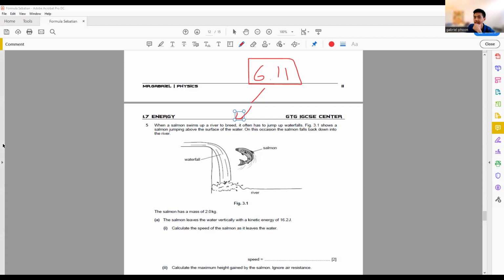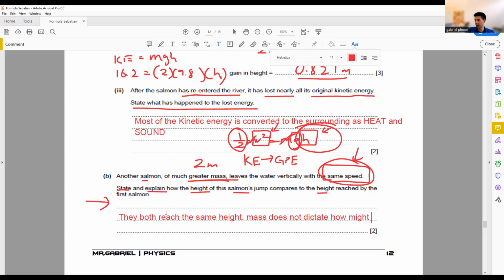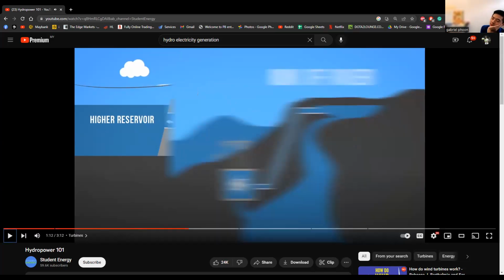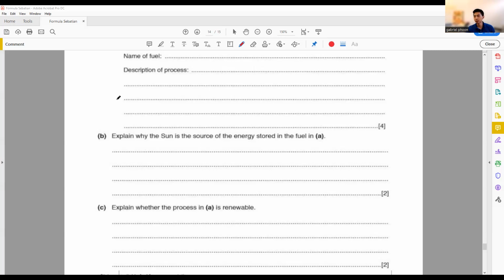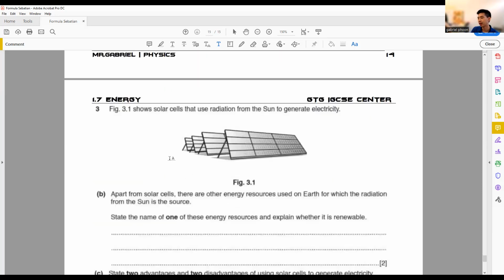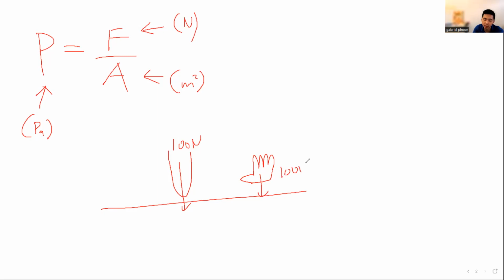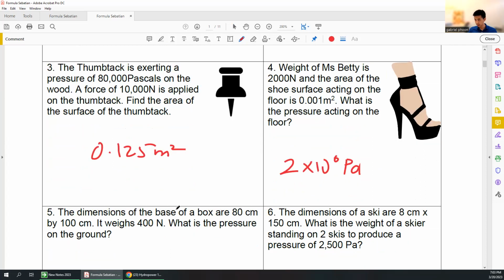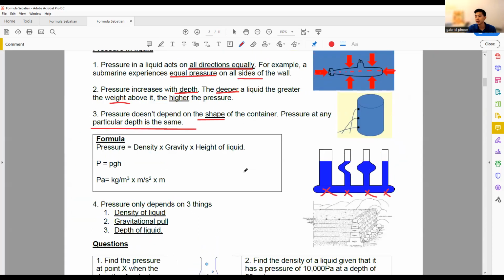Energy and Pressure chapter